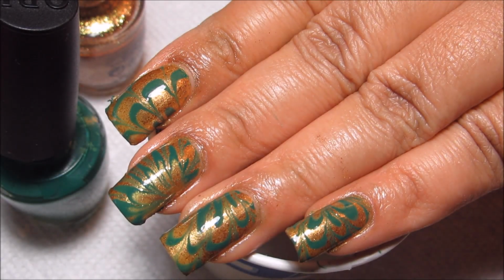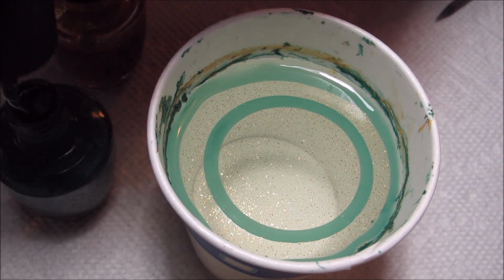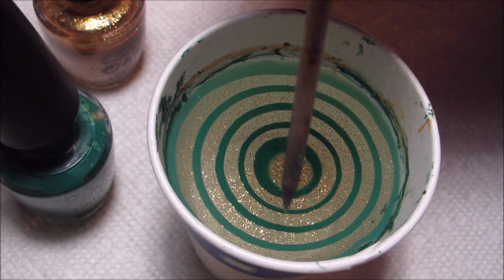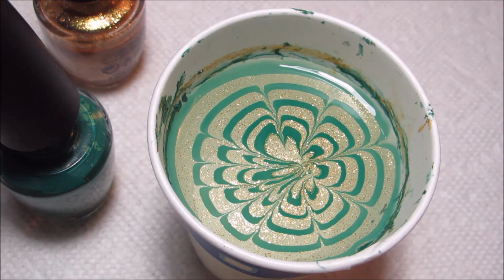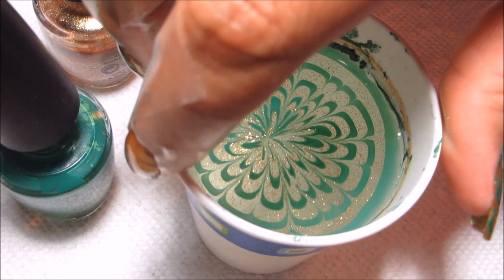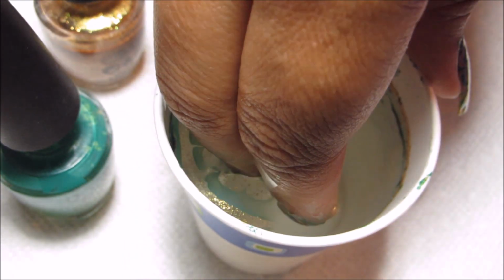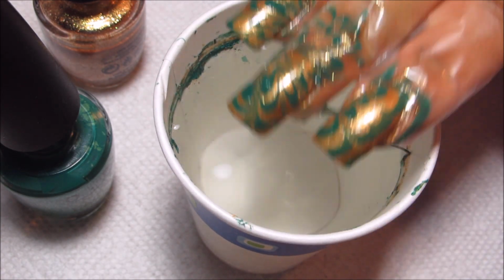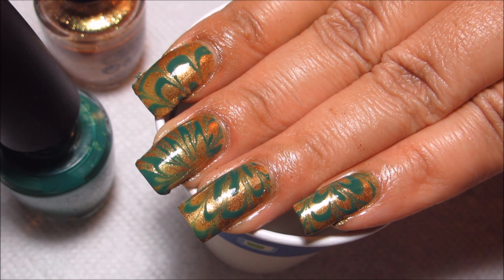Green & Gold St. Patrick's Day Water Marble Nail Art Tutorial (Water Marble March 2015 #3)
Clovers seem like they should be easy but I swear they frustrated me so bad this weekend I eventually ended up just doing a normal design.

Nail polish and products used:
-OPI - Bling Dynasty
-OPI - Jade is the New Black
-OPI - Goldeneye
-Sally Hansen Shelling Secrets
-5 oz paper cup
-Room temperature filtered water
-Orange stick (or any sharp tool)
-Scotch tape (Optional)

Step-by-Step
-Start out with clean, dry nails and apply a base coat
-Use Bling Dynasty as your base color
-In a cup of room temperature, filtered water create your bullseye with Jade is the New Black & Goldeneye
-Draw in a design with your orange stick
-Slowly dip in your nail(s)
-Clean off the surface and then pull out
-Remove tape and clean up around the nails
-Finish with a topcoat!

Like the Simple Little Pleasures Facebook page & share your nail art!